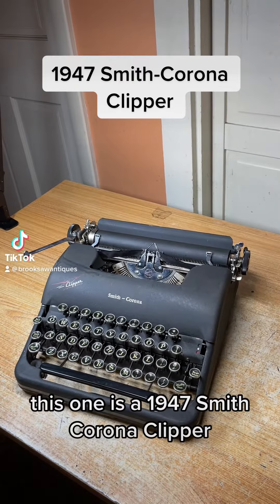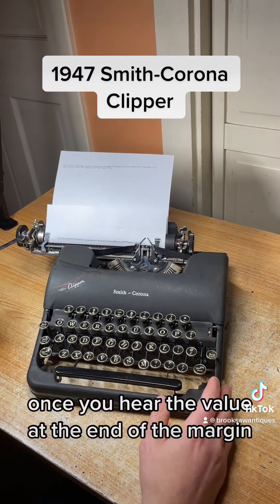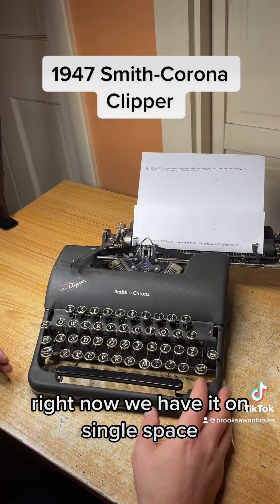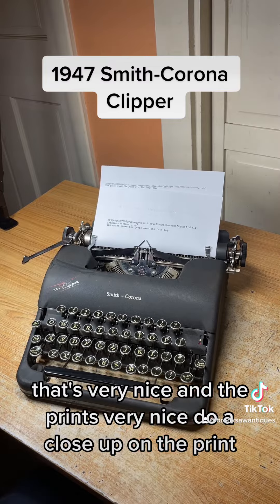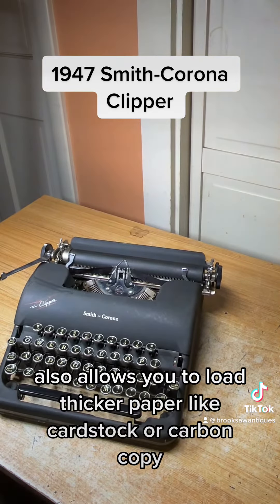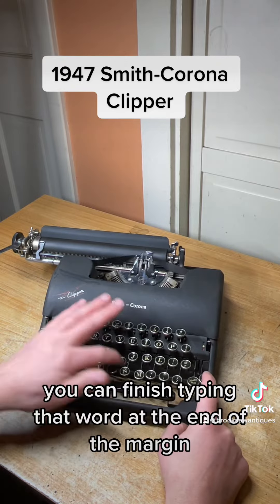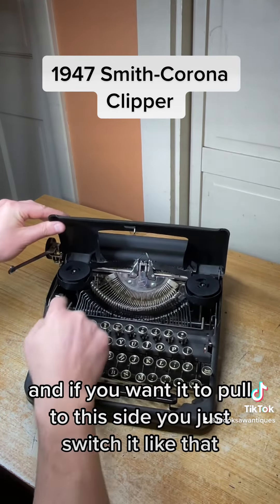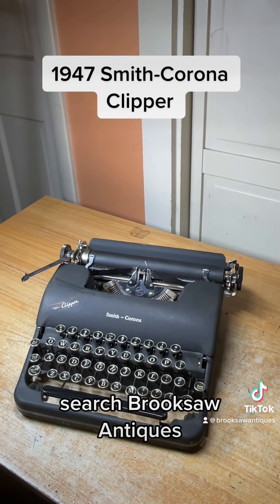1947 Smith-Corona Clipper Vintage portable typewriter function test